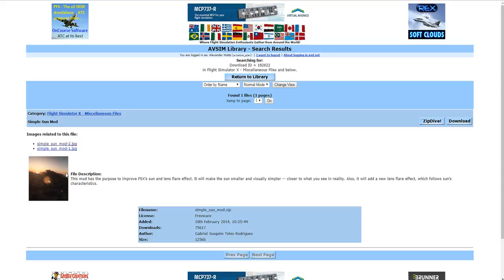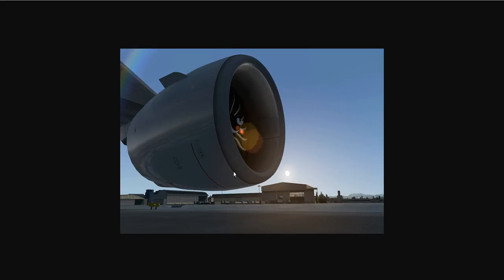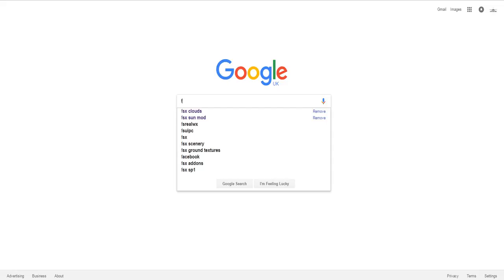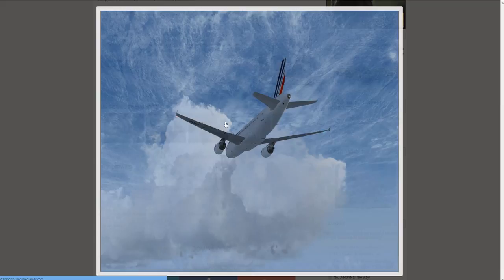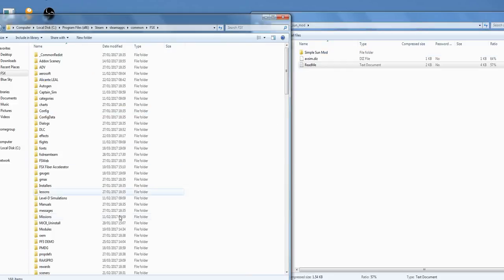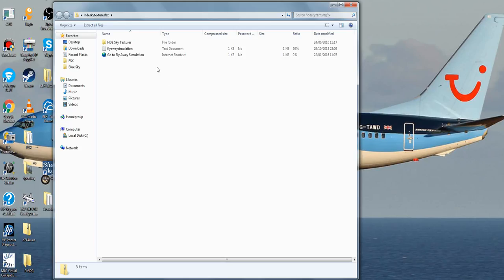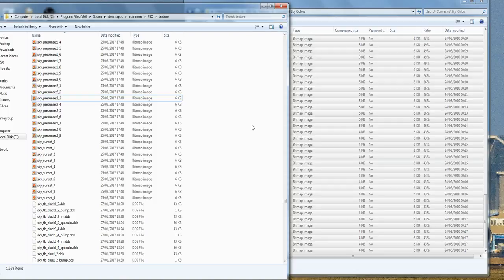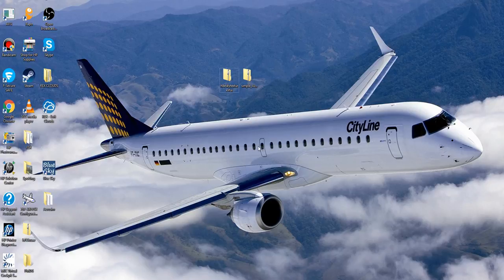How To Make FSX Look More Realistic For Free #3: Sun and Sky Mods!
This is my new series on how to make your Flight Simulator X Look More Realistic! Hope You Enjoy!